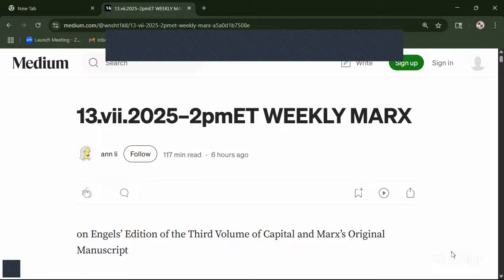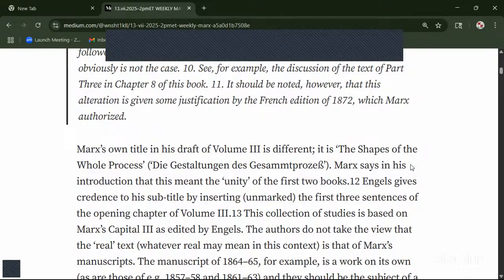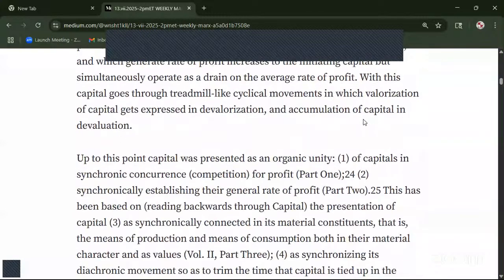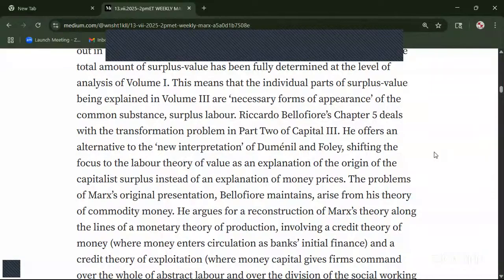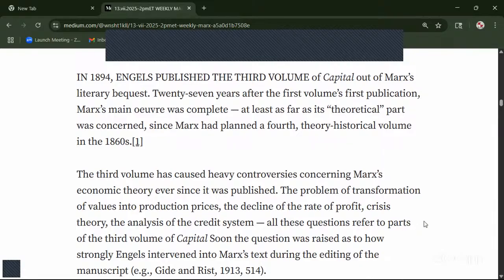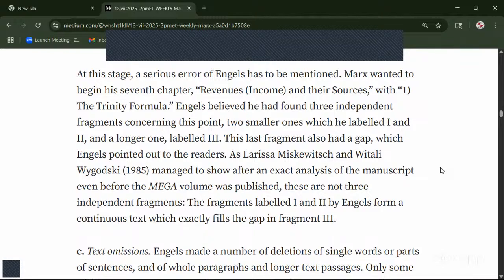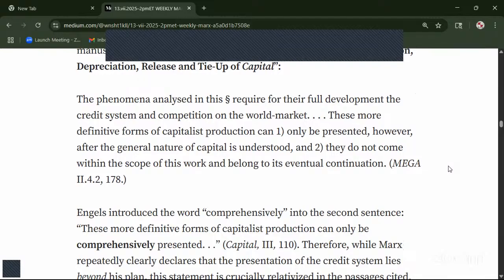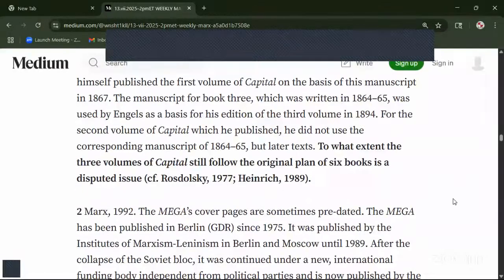07/13/2025 WEEKLY MARX Capital Volume III preface intro